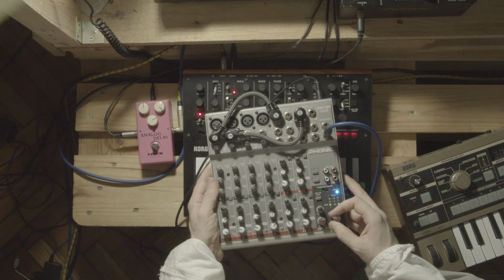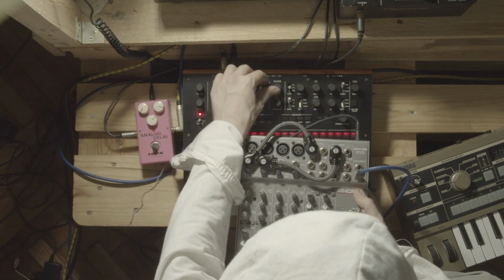RUNNING 5 INSTRUMENTS INTO THE KORG MONOLOGUE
Today we run an electric guitar, the microkorg, a 40€ mixer with patchcables runnning from the input to the mixers channel into other 6,5mm jack-inputs. Also a condensor microphone, and at last the CPR500 by Yamaha, which we could all modulate with the Korg Monologue's Cut-Off filter and resonance.

WARNING_ VERY EXPERIMENTAL